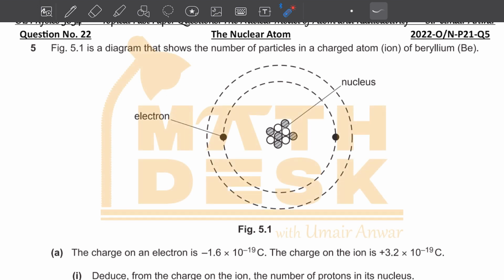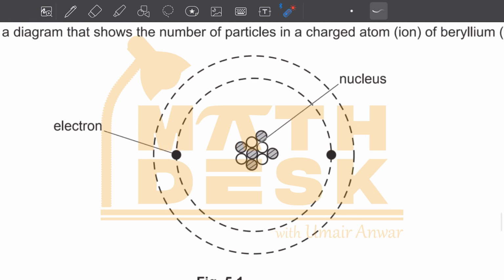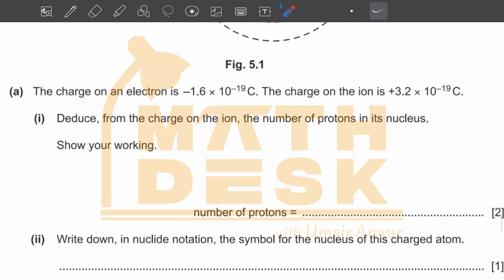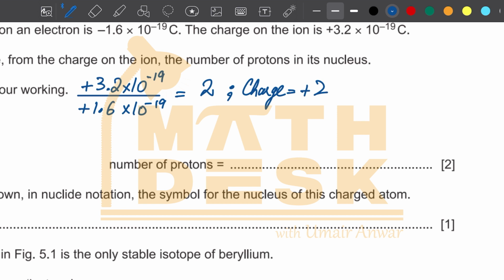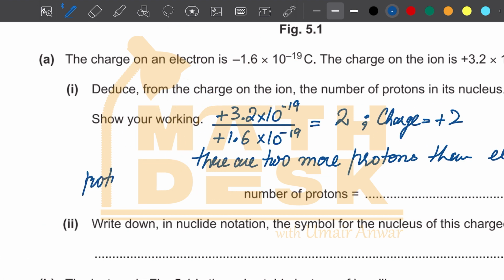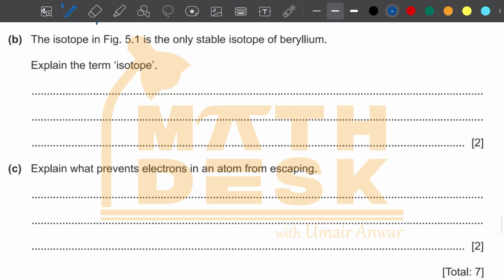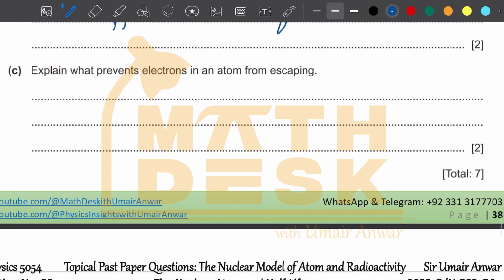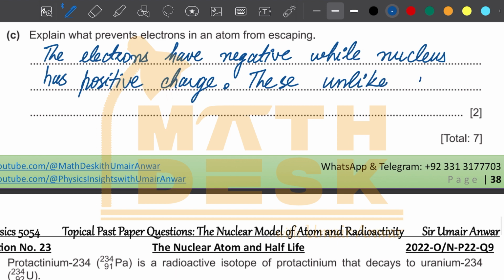Demystifying Nuclear Physics | 2022 O/N P21 Q5 Solved | OL Physics 5054 | Radioactivity, Half-Life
🎓 O Level Physics 5054 | Solving October/November 2022 P21 Q5 – Full Nuclear Physics Review

Welcome to Physics and Maths with Umair Anwar – your trusted guide to mastering Physics and Mathematics for IGCSE, GCSE, Edexcel, OCR, AQA, and Cambridge O/A Level exams.

In this tutorial, we take a deep dive into Question 5 from Paper 21 of the Oct/Nov 2022 O Level Physics Exam (5054), covering the crucial topic of Nuclear Physics.
This walkthrough explains Radioactivity, Half-Life, Atomic Structure, and Nuclear Reactions in Urdu/Hindi, making it perfect for students across South Asia.

🔍 What You’ll Learn in This Video:
✅ Step-by-step solution to 2022 O/N P21 Q5
✅ Key concepts of nuclear decay, radiation, and safety
✅ How to handle half-life calculations
✅ Pro tips to secure full marks in this topic

"Nuclear Physics | Radioactivity, Half-Life & Nuclear Model | IGCSE/GCSE/O Level Physics (5054/0625)" –
Ideal for students preparing for:
✔️ GCSE & Edexcel Physics
✔️ May/June & Oct/Nov Exam Sessions

💡 Struggling with Physics or Maths? Let Me Help You Succeed!
I offer:
🎯 1-on-1 In-Person Tutoring – Personalized sessions for deeper understanding
🎯 Group Revision Classes – Targeted exam preparation
🎯 Query-Based Help Sessions – Quick solutions & concept reinforcement

📲 Learn at your pace, at your convenience – Online or In-Person!

📥 Download full notes, join online courses, and get personalized help from a subject expert.

🔁 Share it with friends & fellow students

🚀 Start mastering Physics & Maths with expert guidance –
for notes, tutoring, and structured courses!